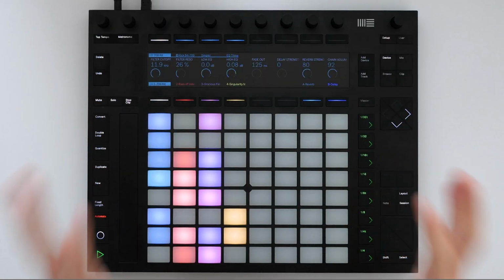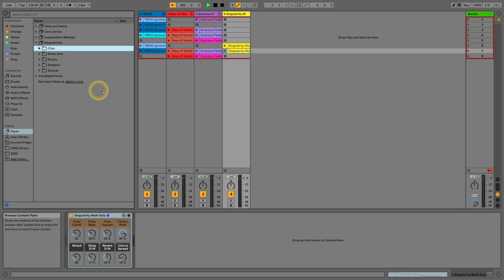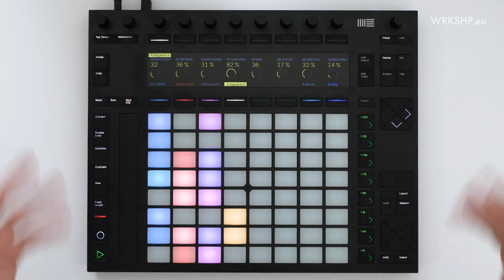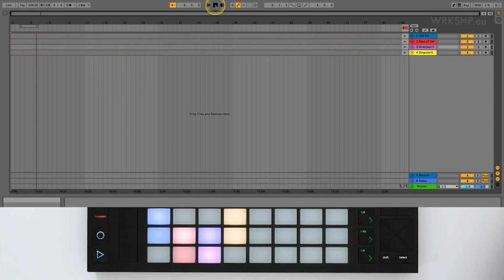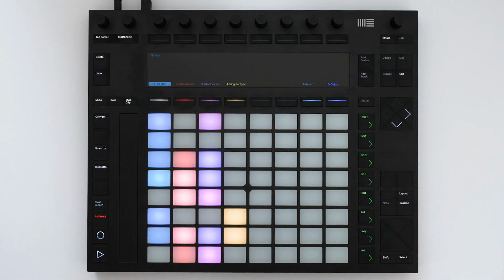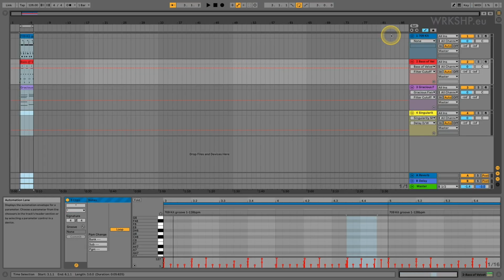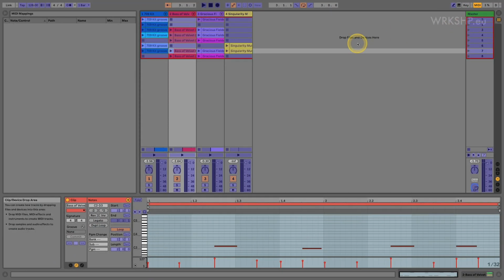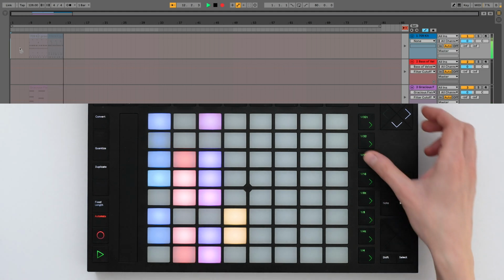Arrange a Track with Ableton Push 2: Tips, Tricks & Hacks for Arrangement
Hello everyone. I'm sharing this section/chapter of the Push Bible, which covers how Push can be used successfully with both Session and Arrangement view to arrange songs, and also add layers of complexity to them.

Push is often considered as mostly useful for Session View, but there are some ways it can really help make tracks faster, both through its inherent limitations, but also through some extra tips and tricks that I'll show you.

If you'd like to watch the second part of the section, please go

This tutorial and course will be online for a limited time.  It's also part of the complete Push Bible, and can be followed by Beginner and Intermediate level students.

Hope you're doing well out there,
Andri

WRKSHP